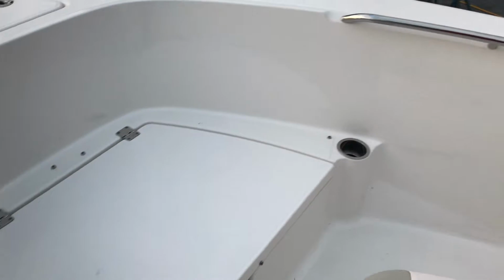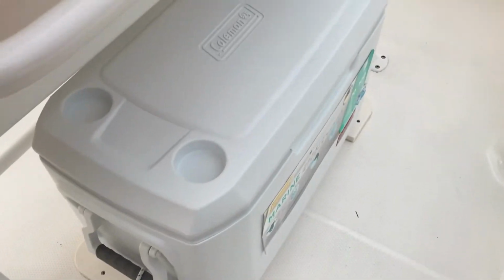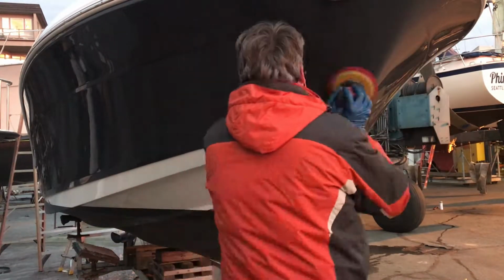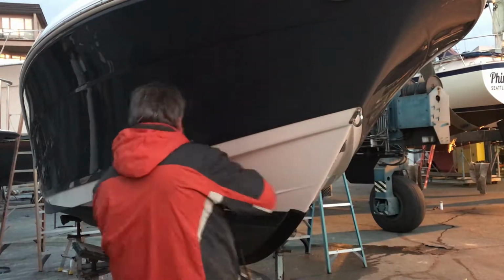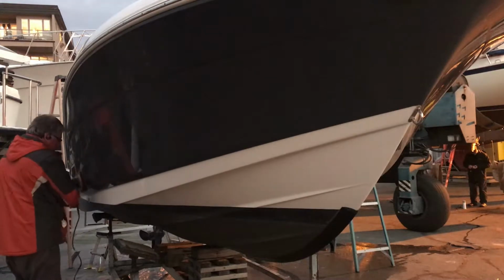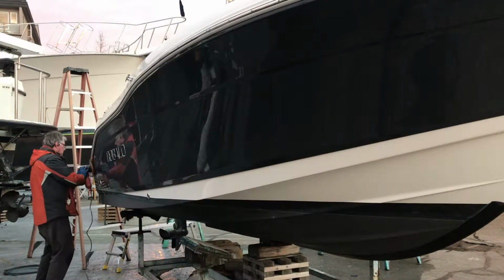2017 Robalo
detailing to remove mildew and pine needle